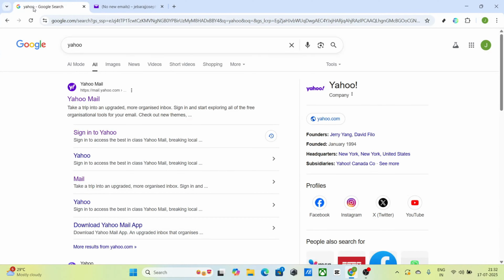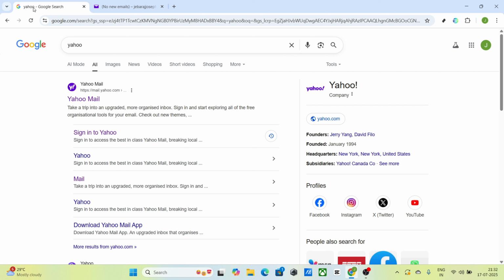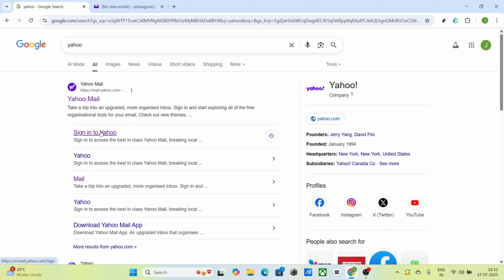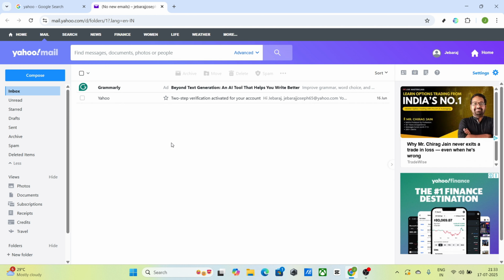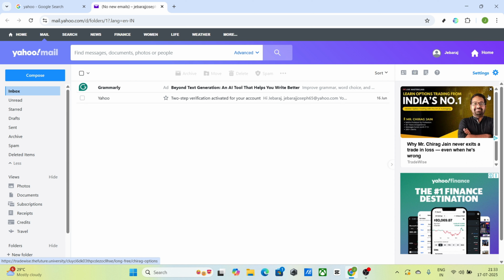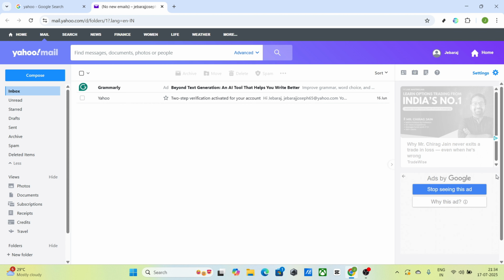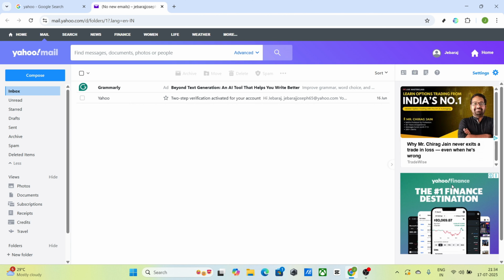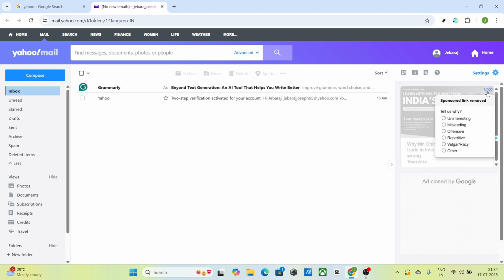How to Remove Ads From Yahoo Mail 2025 (Step By Step)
Learn How to Remove Ads From Yahoo Mail 2025 (Step By Step)